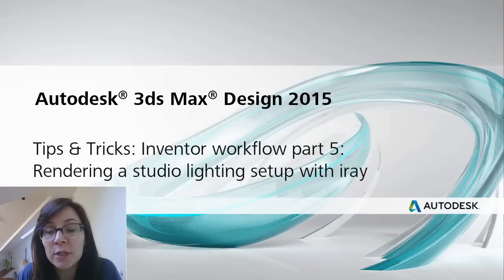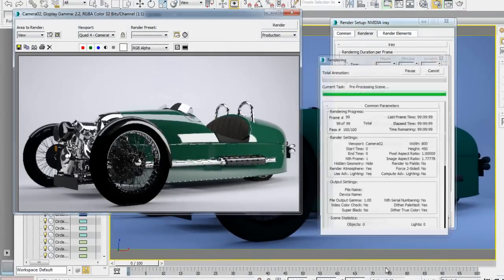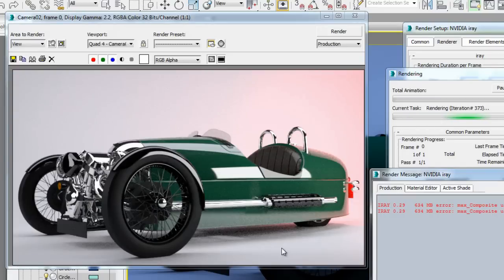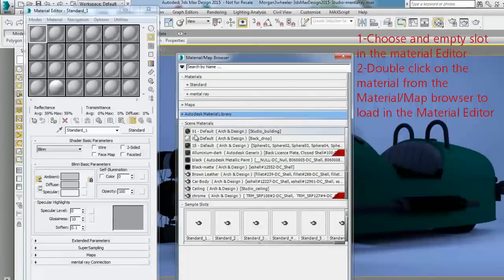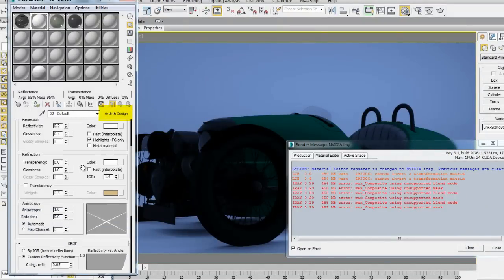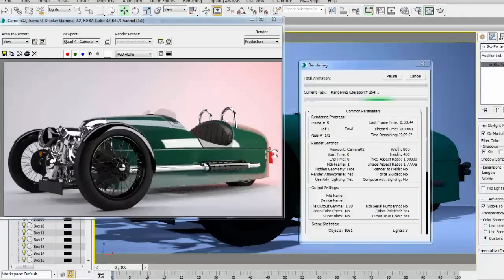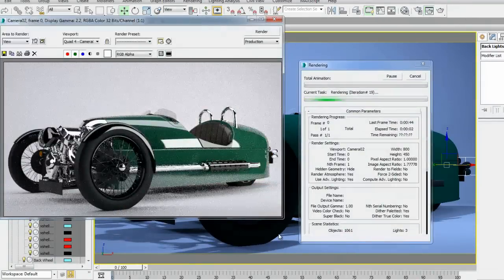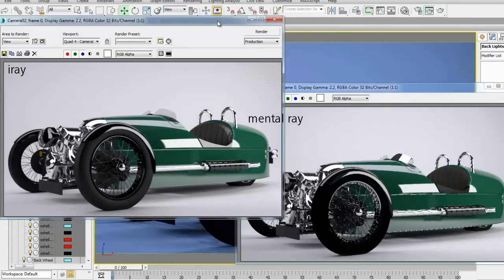Inventor workflow part 5: Rendering a studio lighting setup with iray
This tips & tricks series is created especially for the Inventor user in mind. Not familiar with mental ray rendering? Don't want to deal with an extensive list of rendering settings? In this video I will show you how to render the previous studio lighting setup with iray.